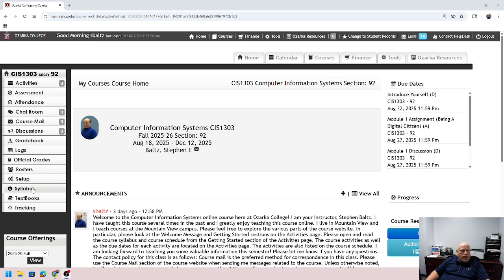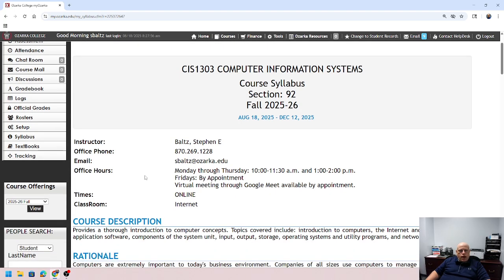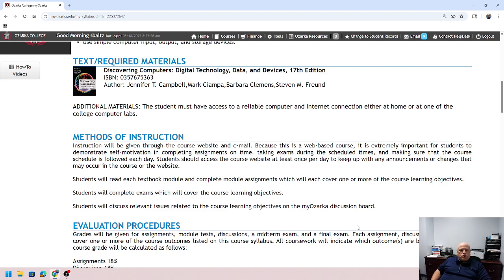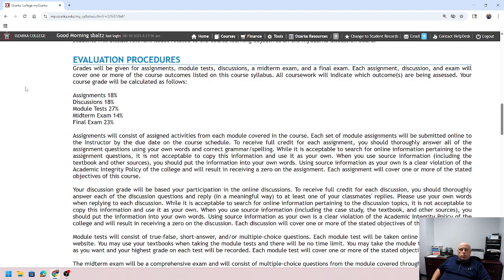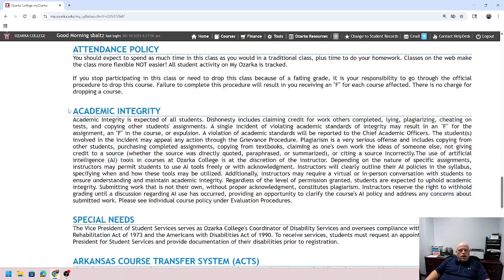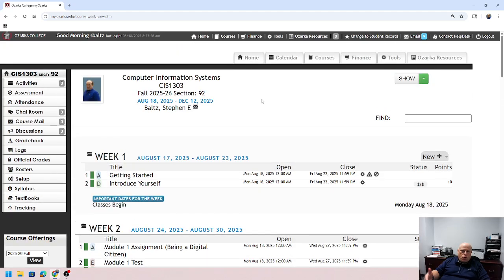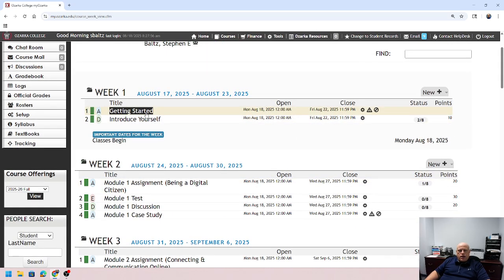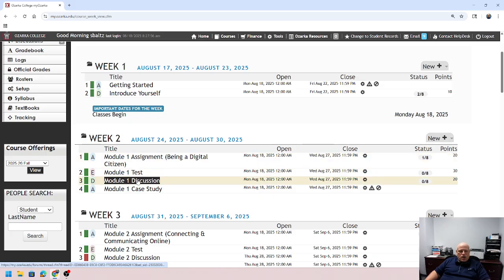CIS1303 Computer Info Systems Fall 2025 Welcome Video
In this video, I give an introduction to the course and cover the course syllabus.